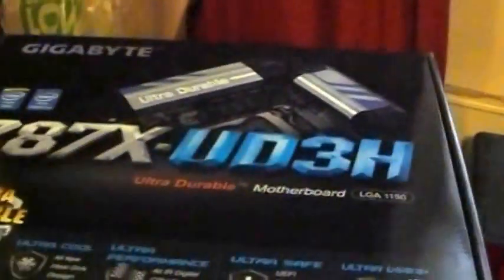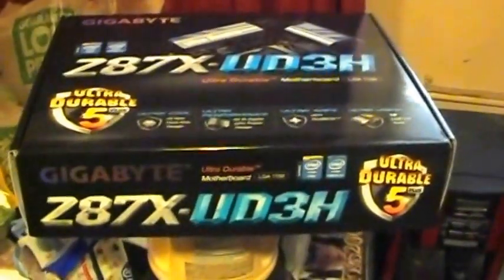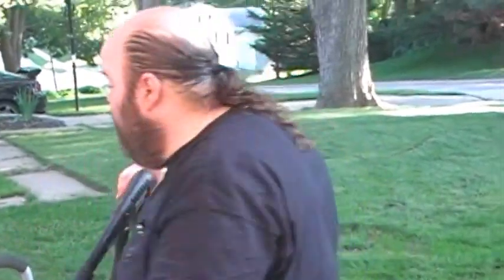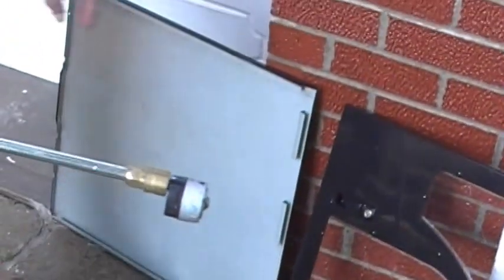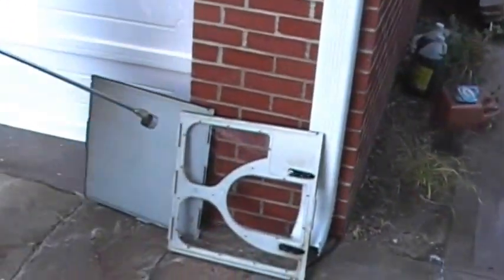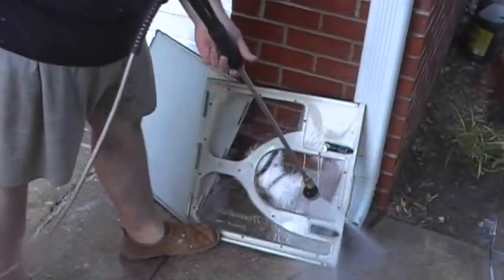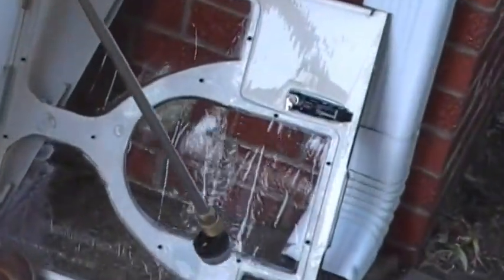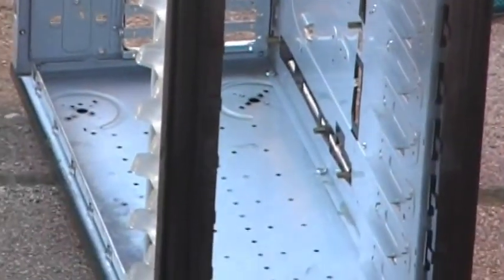Computer Renovations 6-20-2014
3 clips combined to make this vid.

Now this is how you wash a computer case!!!